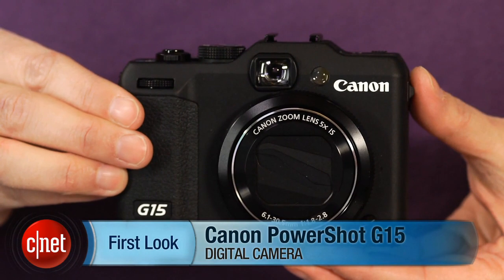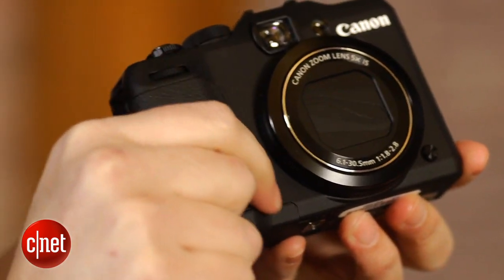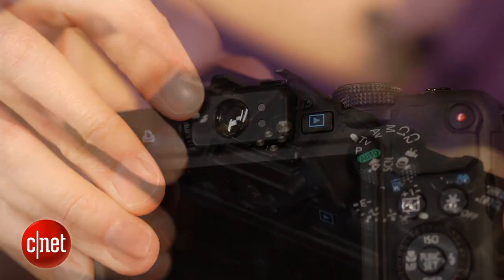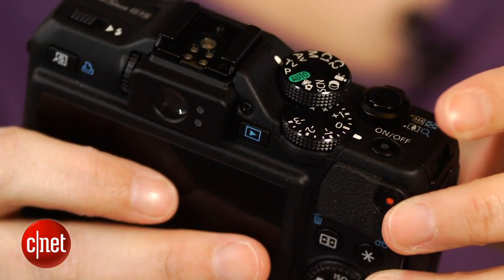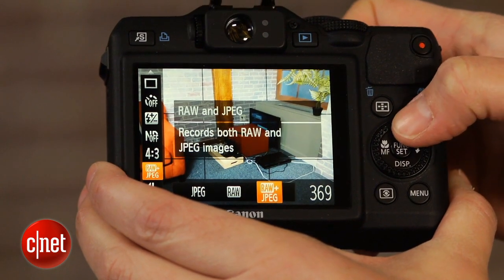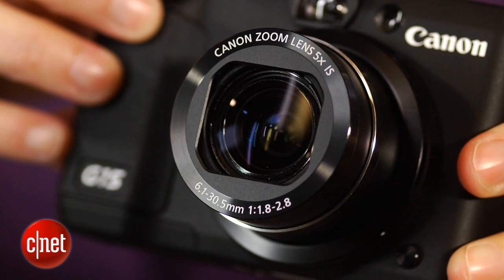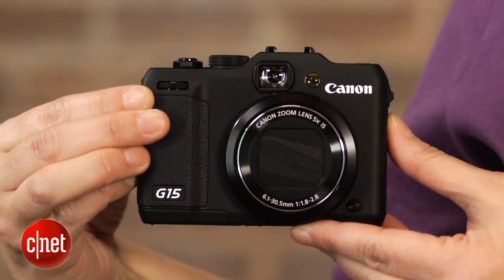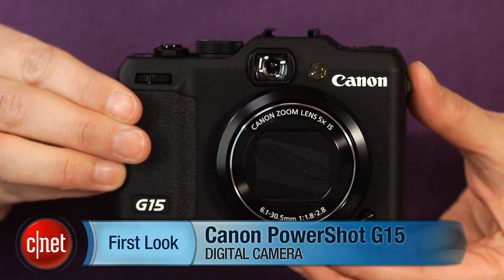Canon finally puts a fast lens on its G-series camera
The Canon PowerShot G15 continues the G series tradition of solid advanced compacts, but doesn't rank as best in class by any particular measure.